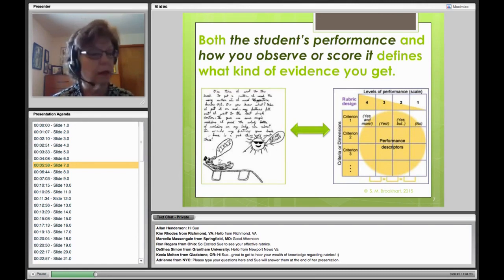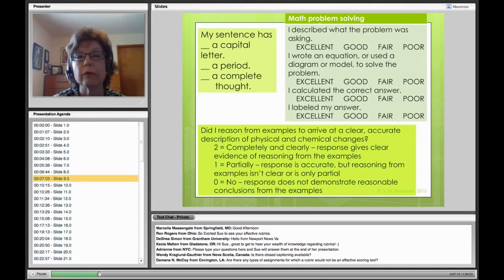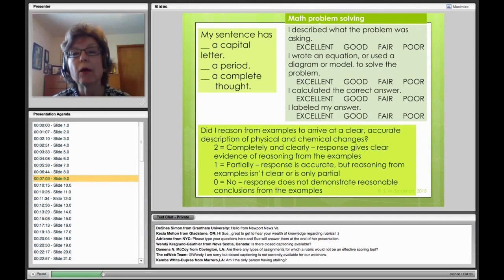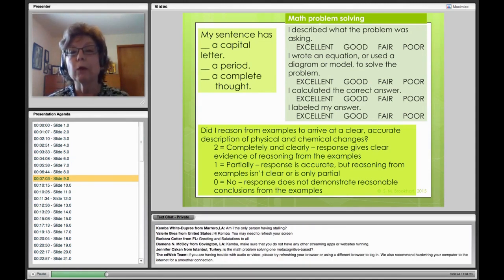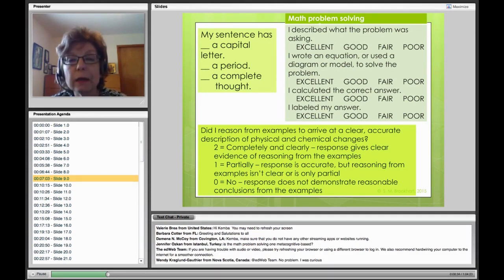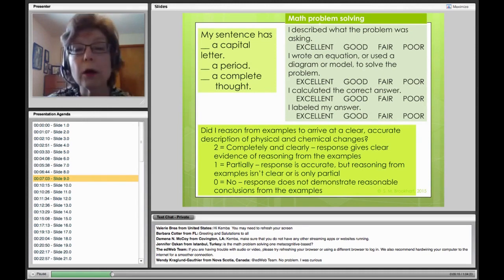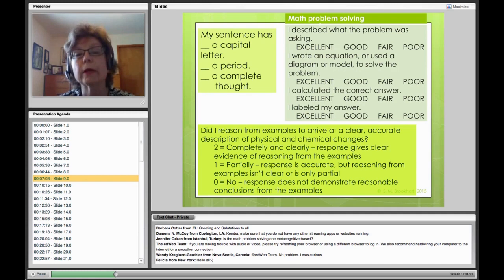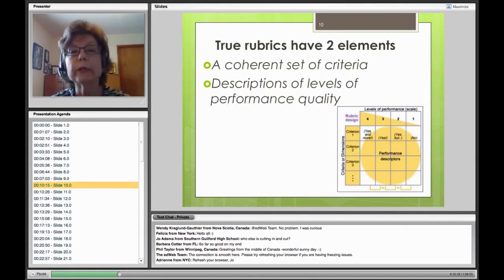Brookhart: Elements of a Rubruc